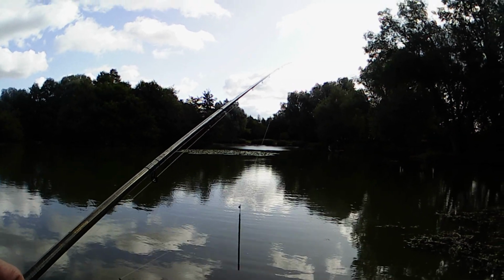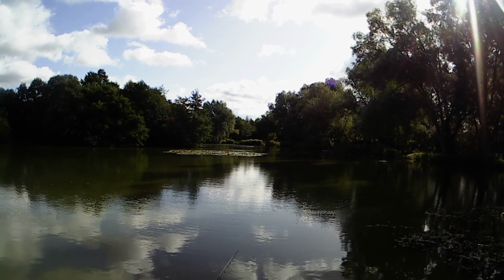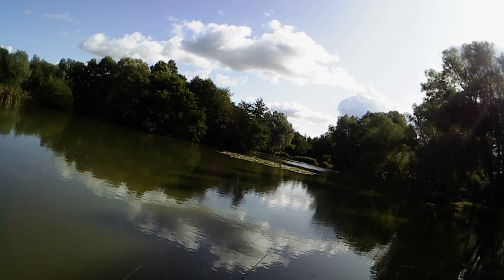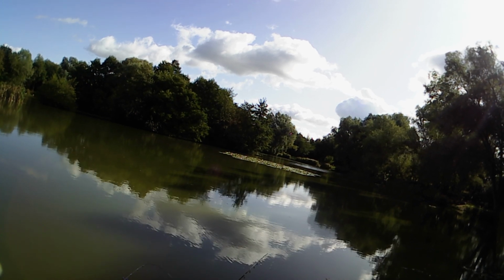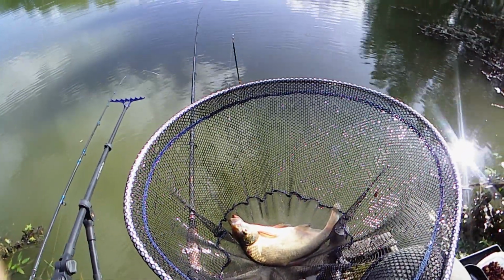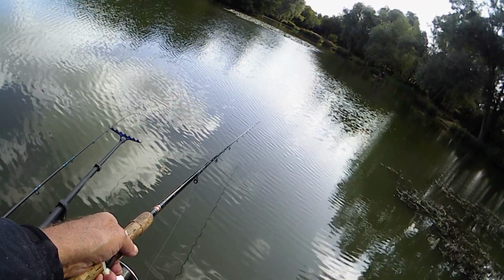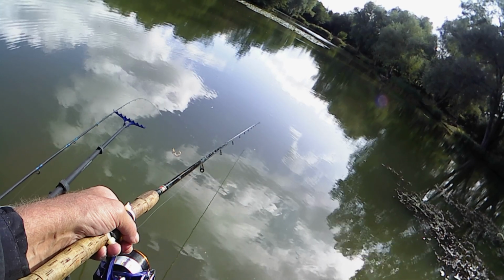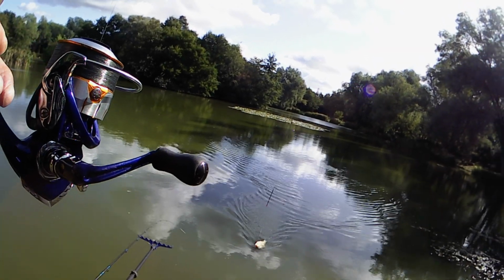Crazy October weather part two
With a lost carp just ten mins in i thought we were on for a good session but even with chop and changing baits the feeder was slow,so time to pick up the waggler.